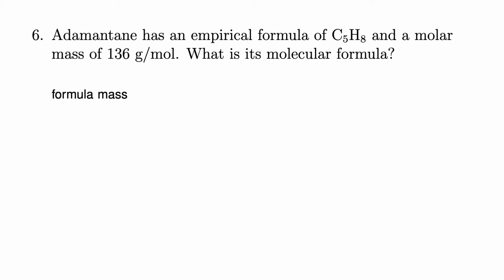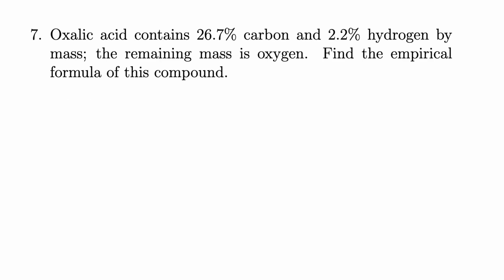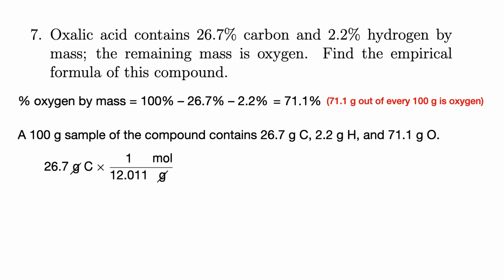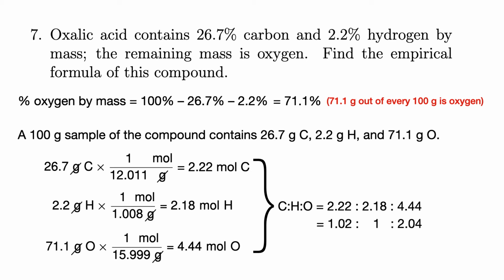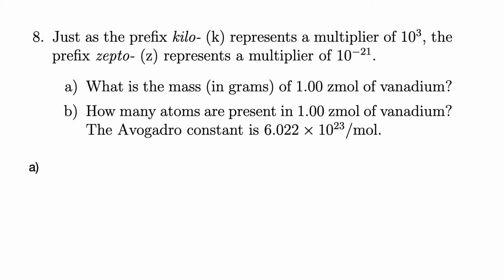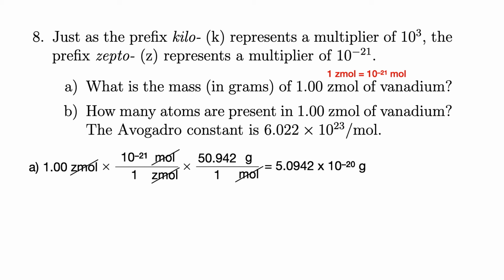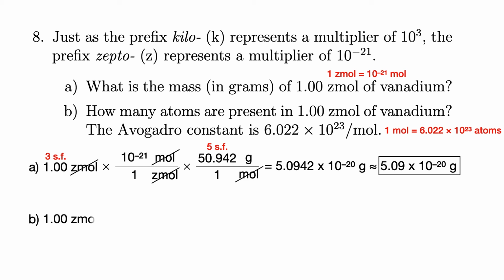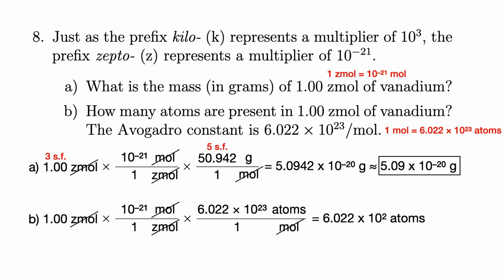Midterm Exam Solutions: Part 3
Solutions to the problems on the Fall 2021 midterm exam for PHS High School Chemistry.